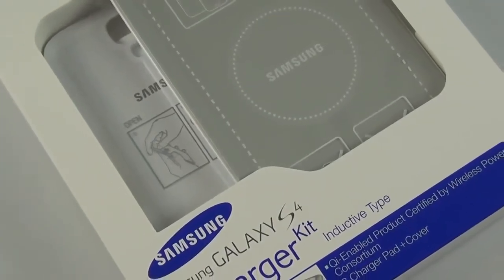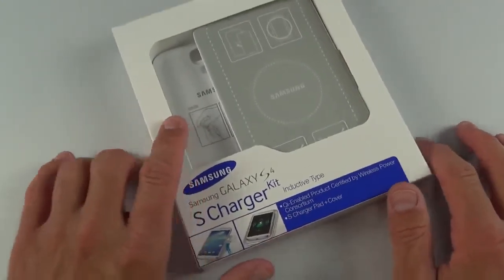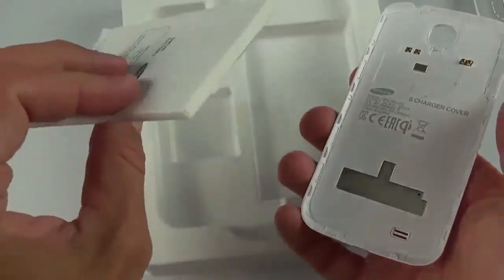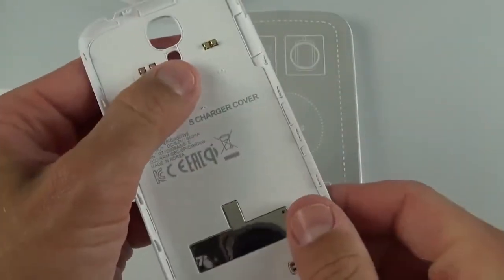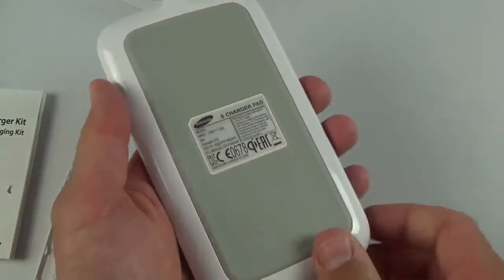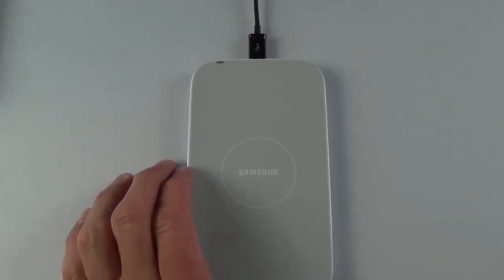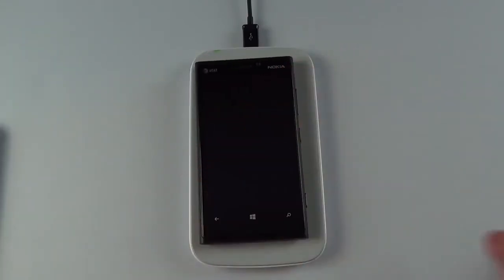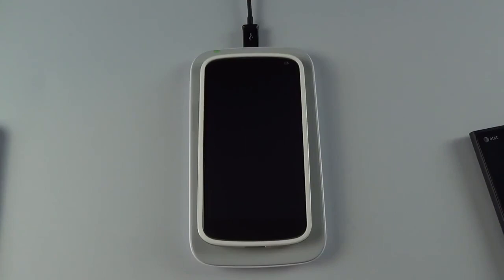Samsung Galaxy S4 Wireless S Charger Unboxing & Review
Galaxy S4 Wireless S Charger Unboxing & Review
S4 Wireless S Charger for lumia 920
S4 Wireless S Charger for nexus 4